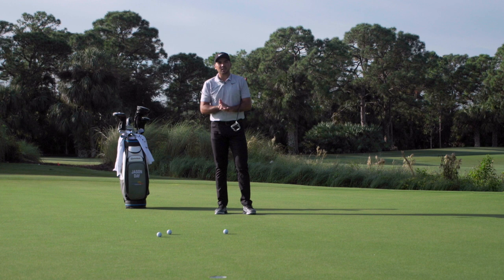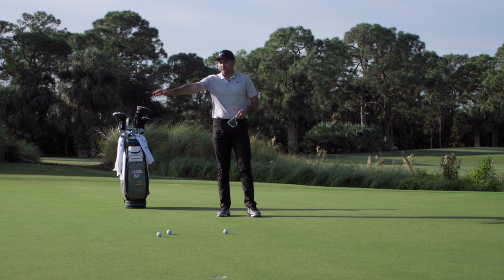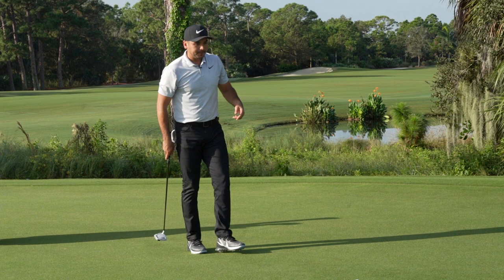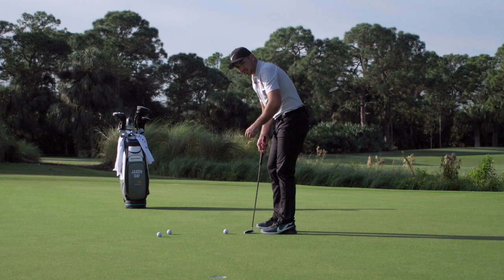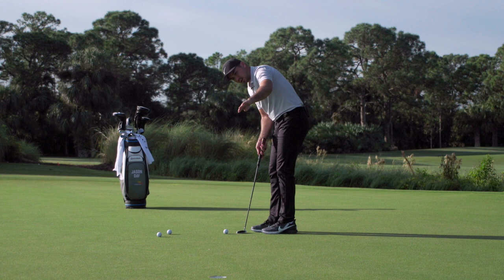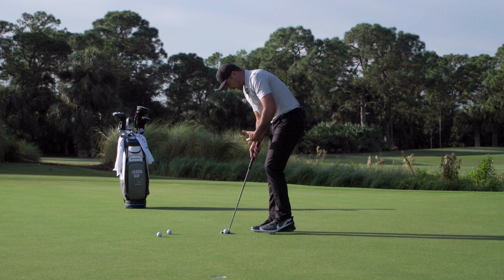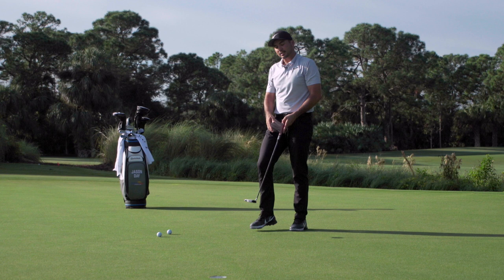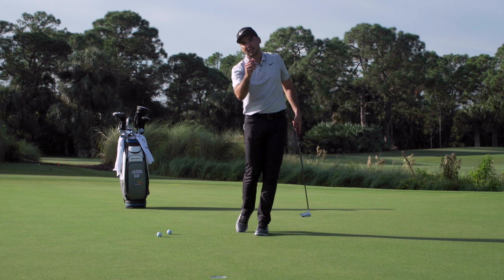How Jason Day Reads a Putt | TaylorMade Golf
Watch as one of the best putters on the PGA Tour, Jason Day, walks you through his entire process on how to read a putt. It starts from the moment he walks up on the green right until he pulls makes his putting stroke.